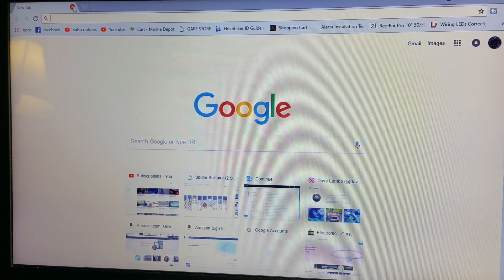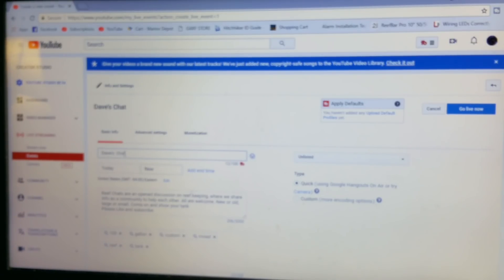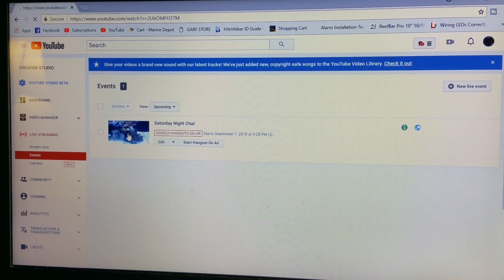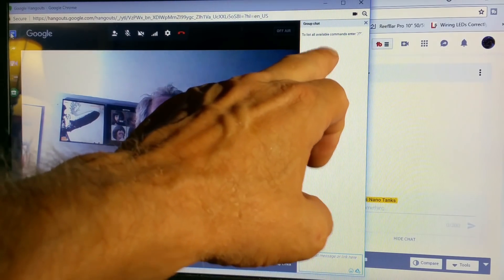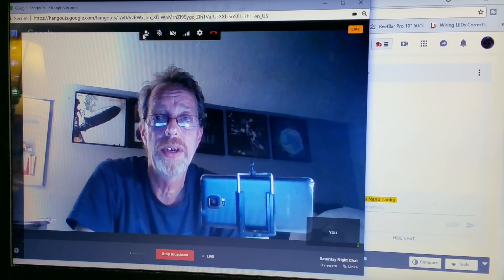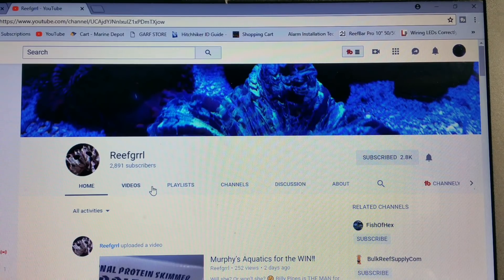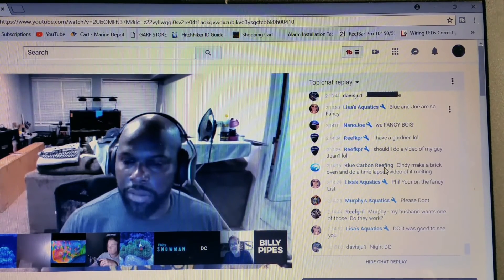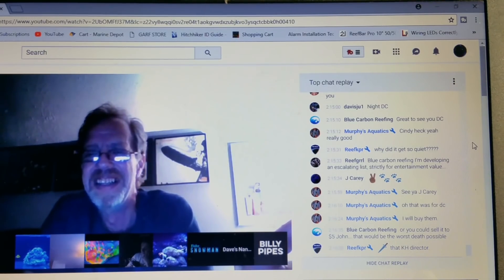HOW TO - YouTube Live Stream with Google Hangouts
This is how I set up and run my Live Streams on a Windows laptop. I believe it is similar on a Mac Book. I don't think you can run a Hangout from a phone. Hope this helps out.